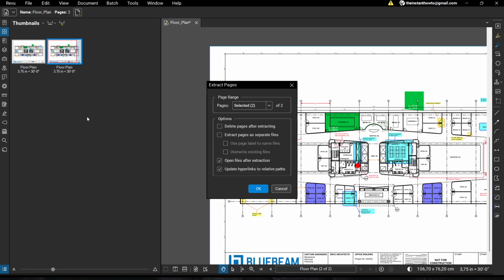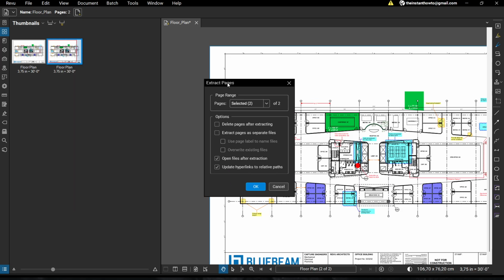How To EXTRACT PAGES From PDF In Bluebeam (QUICK & EASY) 2026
In this video, I’ll show you how to extract pages from a PDF in Bluebeam. This is a full step-by-step guide on how to select and save specific pages from your Bluebeam documents in 2026. If you’ve been trying to separate or extract pages from a PDF in Bluebeam, this is the video you need to watch!